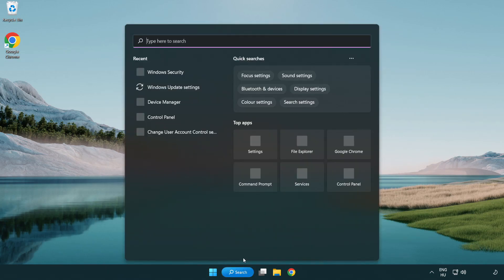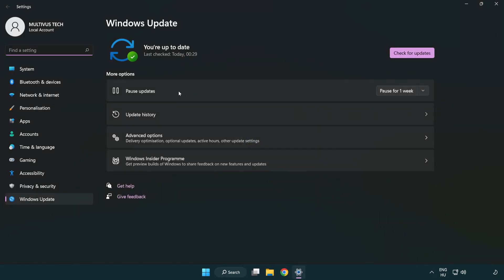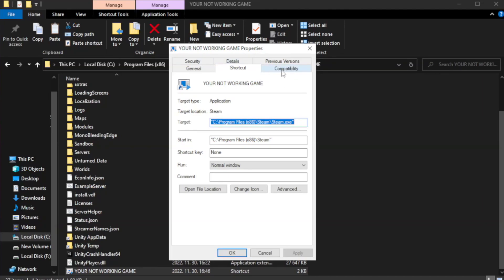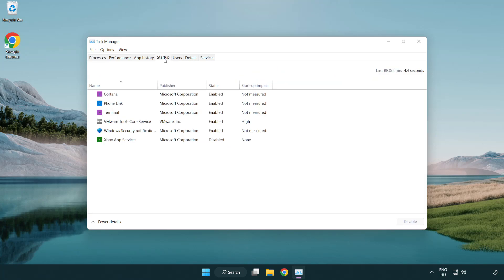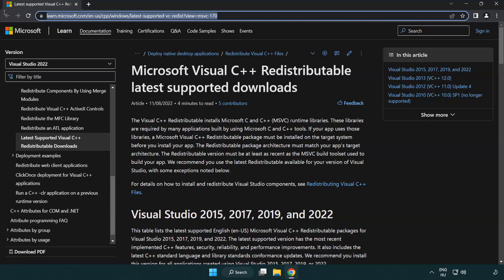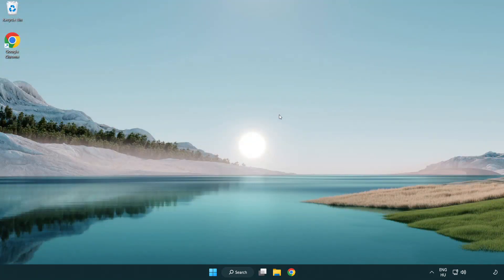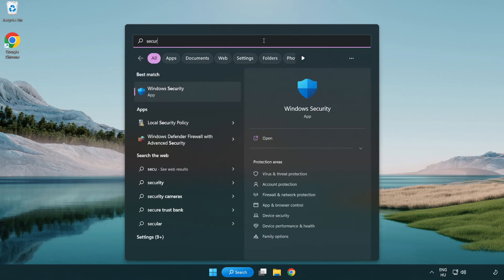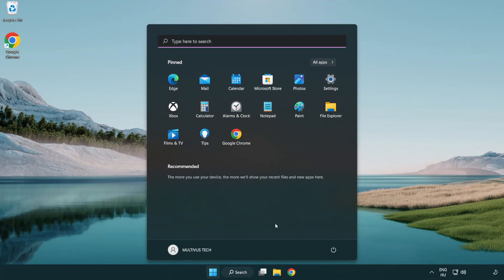FIX Rayman Legends Crashing, Freezing, Not Launching, Stuck & Black Screen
I'm going to show How to FIX Rayman Legends Crashing, Freezing, Not Launching, Stuck & Black Screen